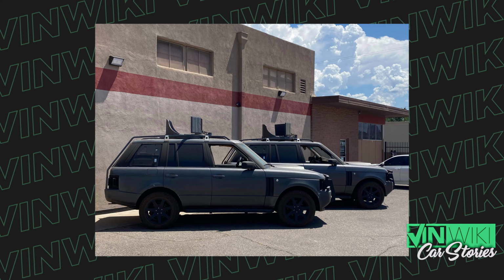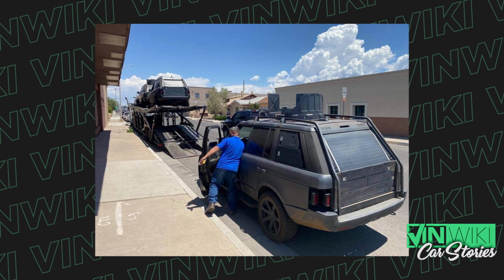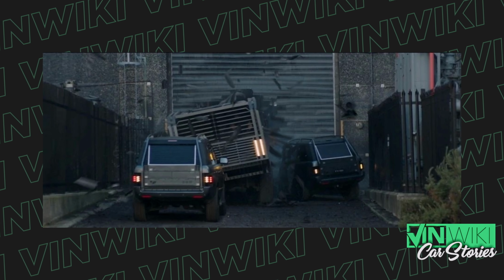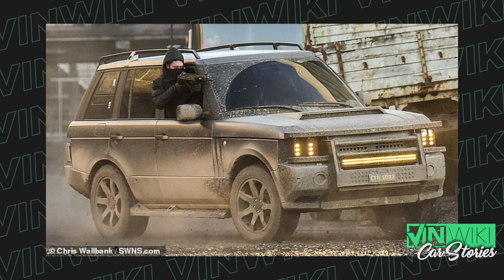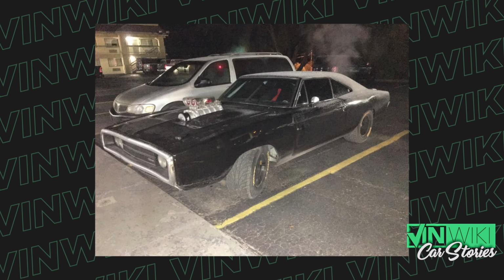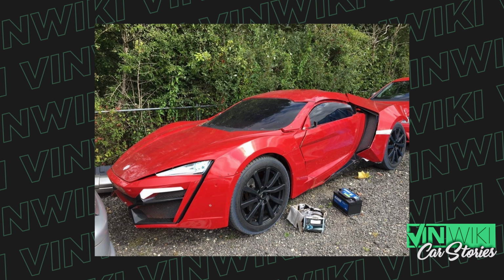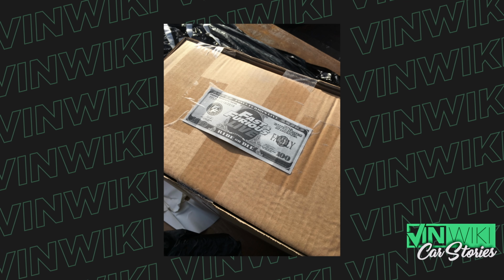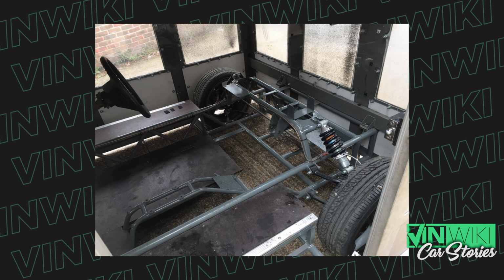What happens to retired Fast & Furious cars?